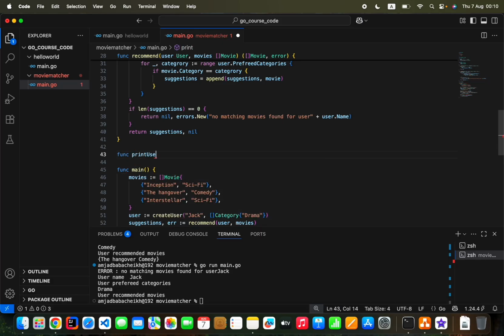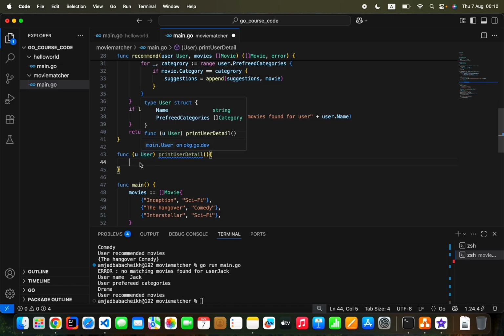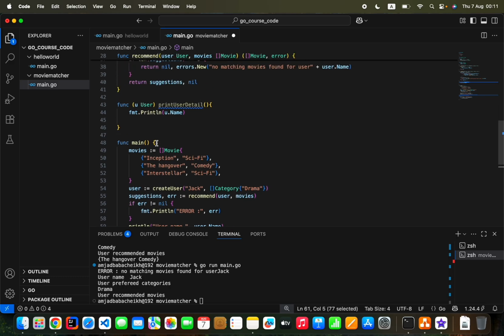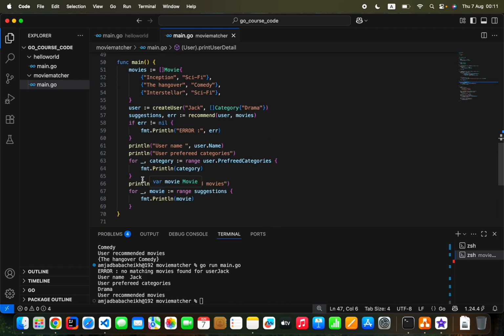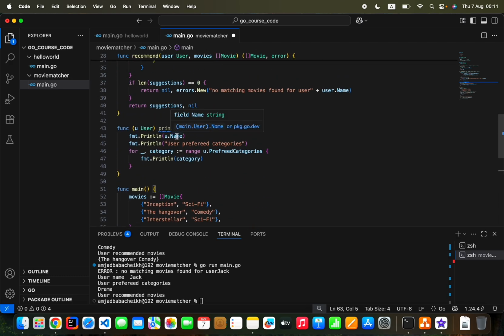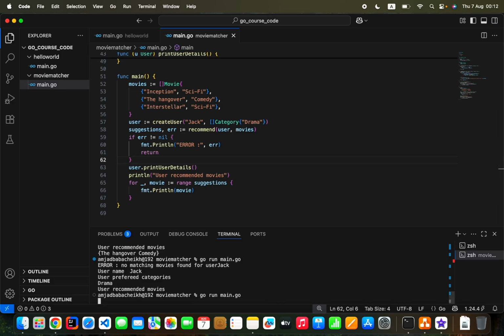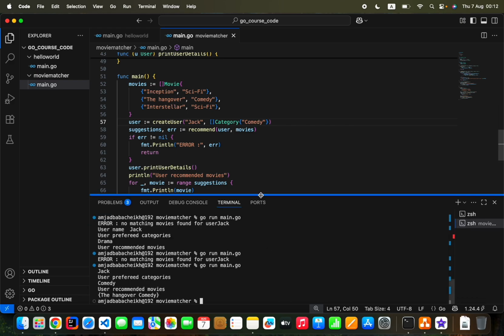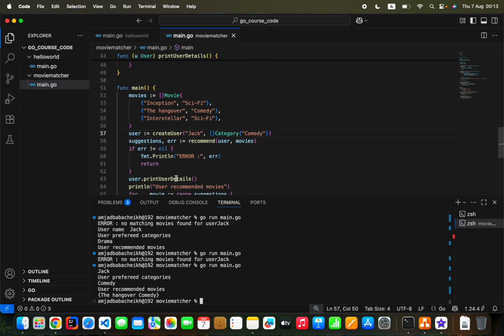1.11 Learn Golang -- Print User Details